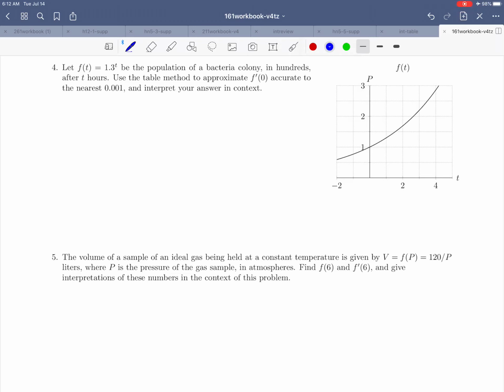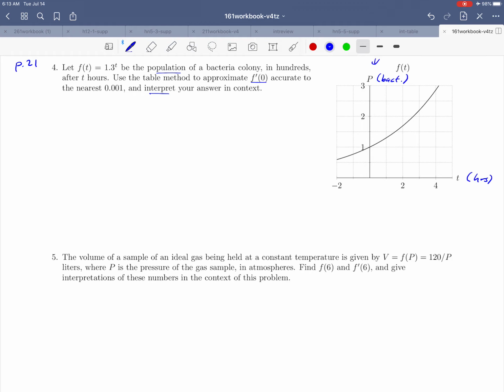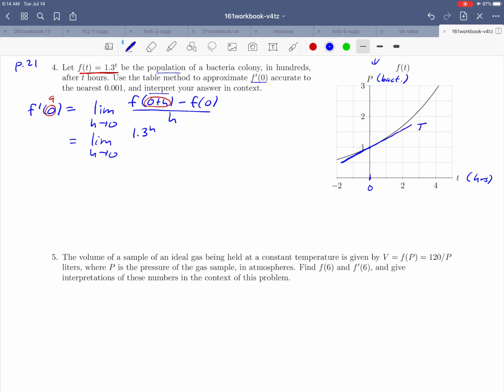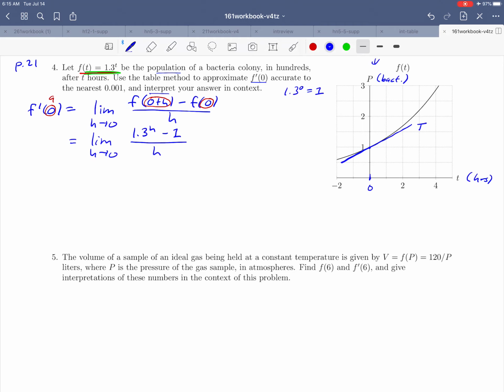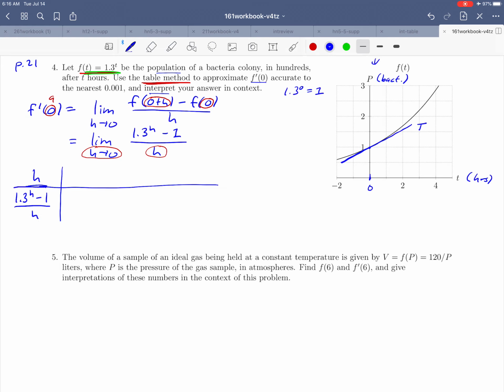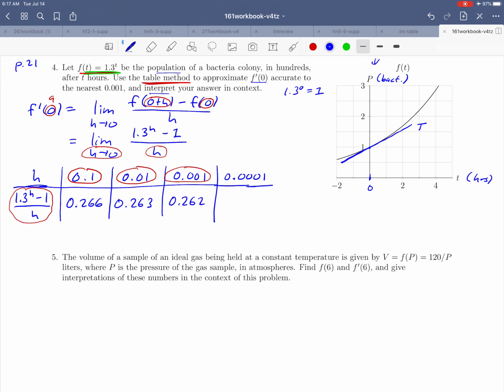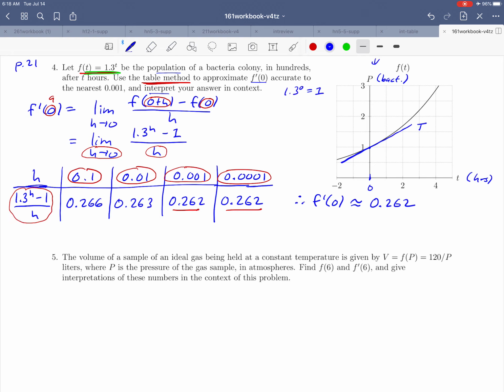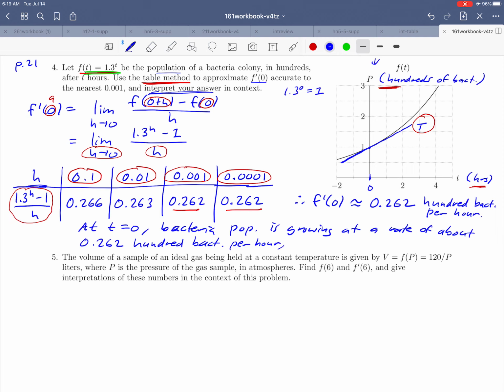Math 161 Section 1.3 Exercise 4